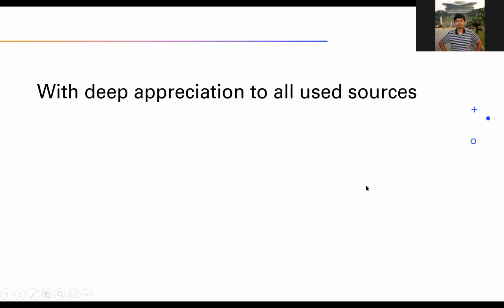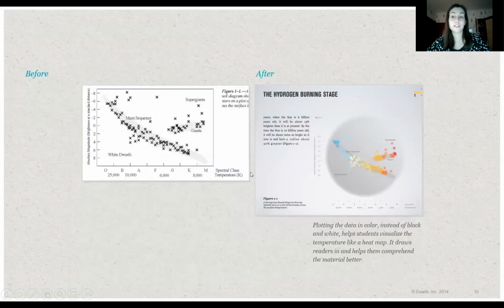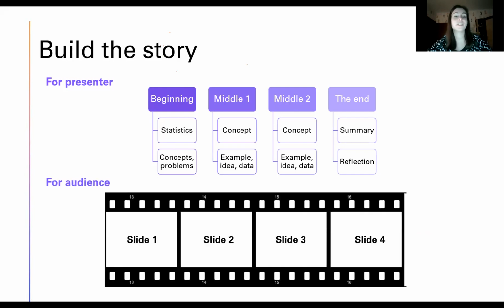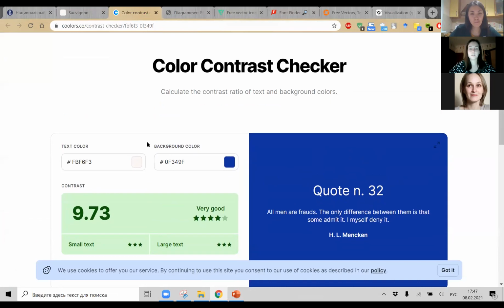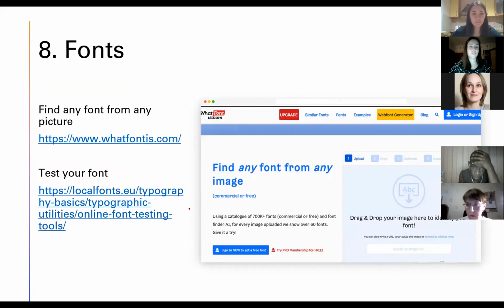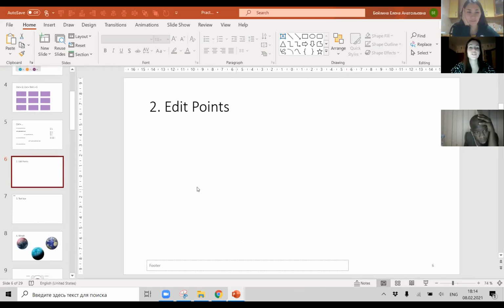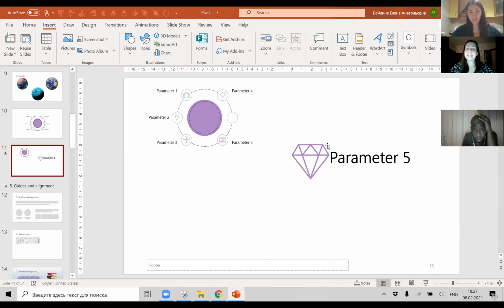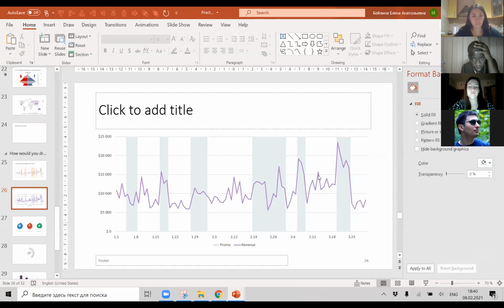Inspiration gives you an idea: how to create a presentation if you’re not a designer